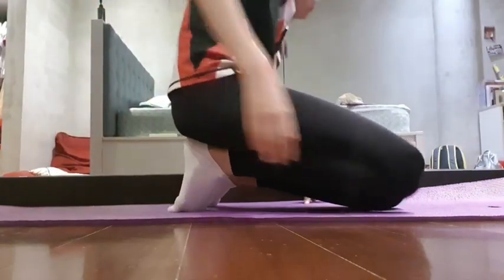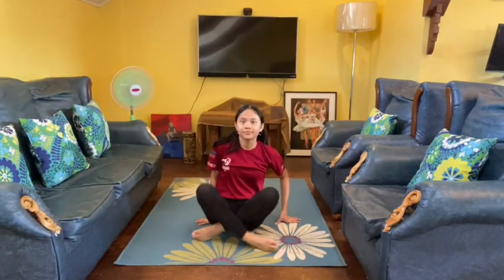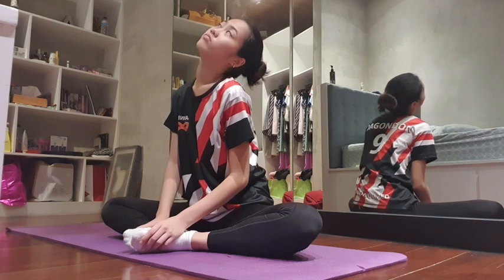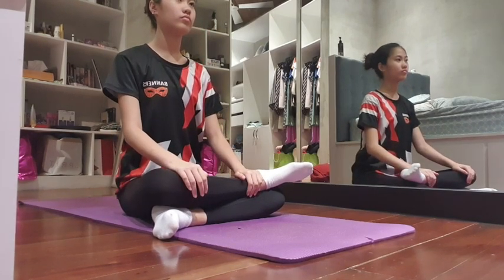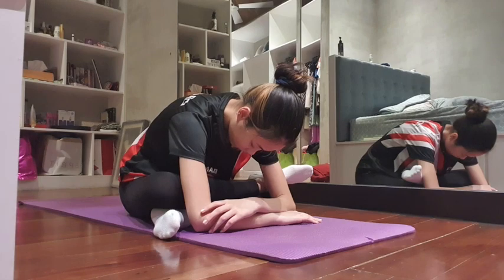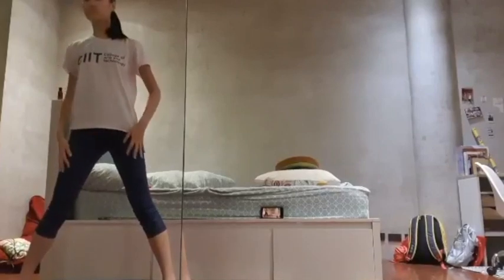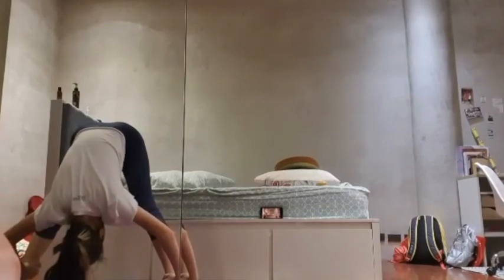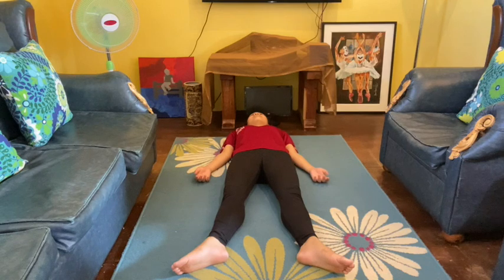Trailblazer Online Camp: Intro to Yoga